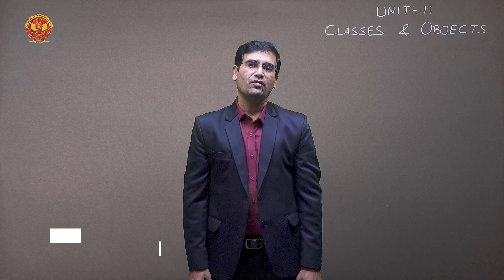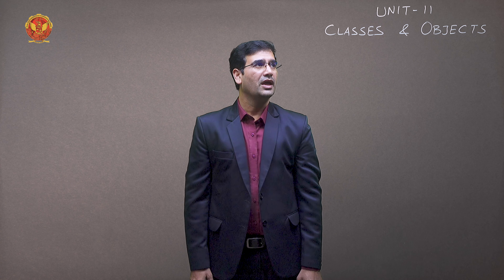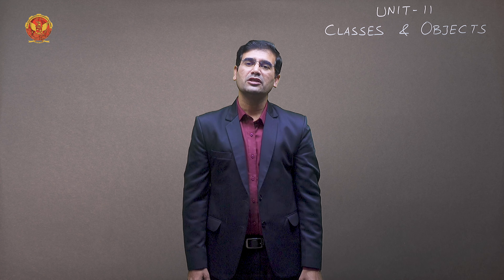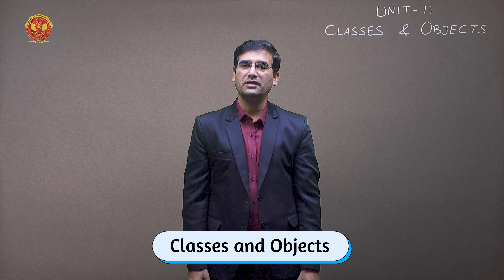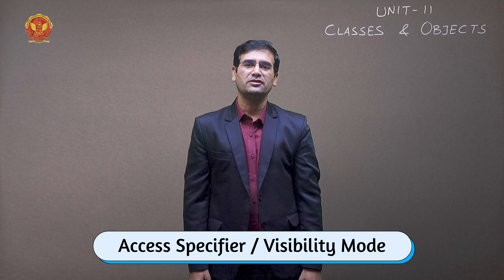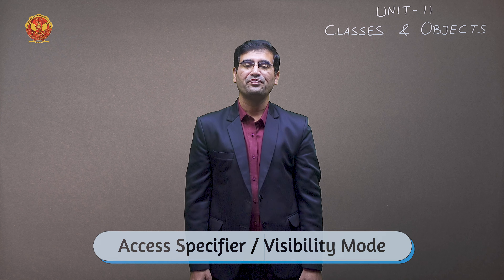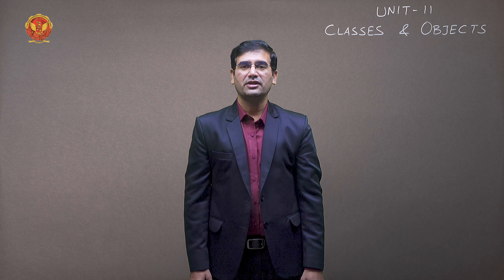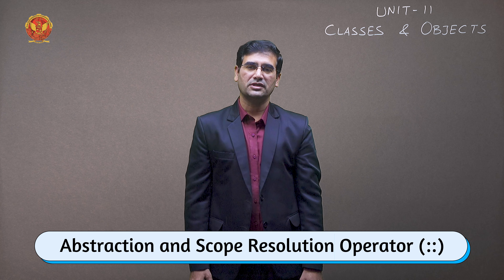2.1 Introduction to Classes and Objects | CS305/CS504(B)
UNIT 2 | OBJECT ORIENTED PROGRAMMING & METHODOLOGY

2.1 Introduction to Classes and Objects

Welcome to our in-depth tutorial on "Classes and Objects"! In this video, we will be diving into Unit 2, which focuses on the foundational concepts of Classes and Objects in C++. Whether you're new to programming or looking to enhance your understanding of C++'s object-oriented features, this unit will provide you with essential knowledge and practical insights. Here's a detailed breakdown of what we'll be covering:

2.1 Introduction to Classes and Objects
We begin with an introduction to the fundamental concepts of classes and objects in object-oriented programming. Learn how these concepts form the building blocks of C++ and many other modern programming languages.

2.2 Classes in C++
Dive into the specifics of defining and using classes in C++. Understand the syntax and structure of a class, and how to create user-defined types that encapsulate data and functions.

2.3 Objects in C++
Learn about objects, which are instances of classes. We’ll discuss how to create objects, initialize them, and use them to interact with class members.

2.4 Access Specifiers / Visibility Modes in C++
Explore the different access specifiers in C++, including public, private, and protected. Understand how these visibility modes control access to class members and ensure encapsulation and data hiding.

2.5 Abstraction and Scope Resolution Operator (::)
Delve into the concept of abstraction and how it simplifies complex systems by modeling classes appropriate to the problem domain. Learn about the scope resolution operator (::) and its role in accessing class members and functions.

2.6 Classes and Functions
Discover how to define and use member functions within classes. We’ll also cover the distinction between member functions and non-member functions, and how they interact with class data.

2.7 Arrays as Class Member Data
Learn how to use arrays as class member data. Understand the implications of using arrays within classes and how to manage them effectively.

2.8 The Standard C++ String Class
Explore the standard C++ string class, a powerful and flexible way to work with text in your programs. Learn about its features, including dynamic memory management, and how it compares to traditional C-style strings.

By the end of this video, you will have a thorough understanding of classes and objects in C++, including how to define classes, create objects, and use various access specifiers. You’ll also learn how to integrate arrays and strings into your classes to build more complex and functional programs.

We value your feedback, so please leave your questions and comments below – we're here to help and love hearing from you!